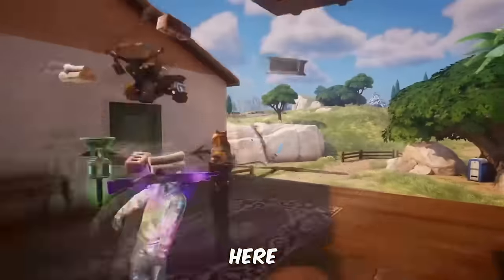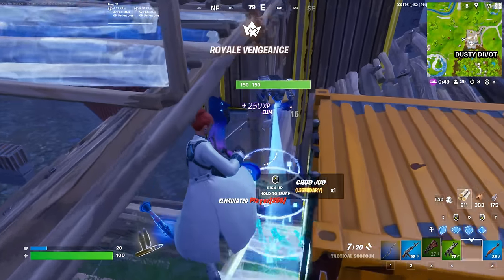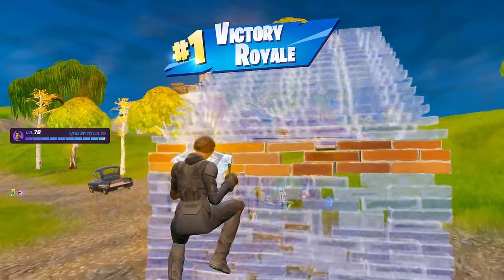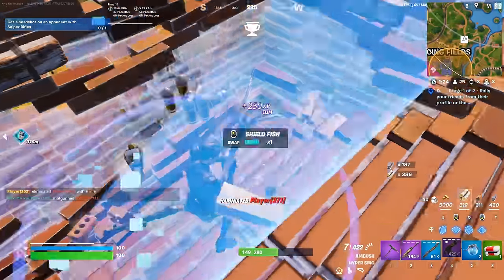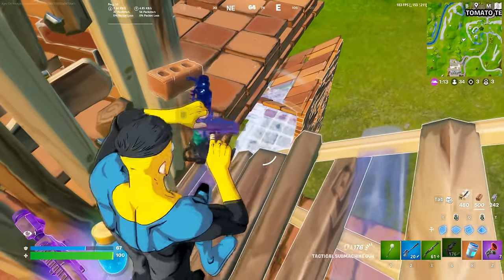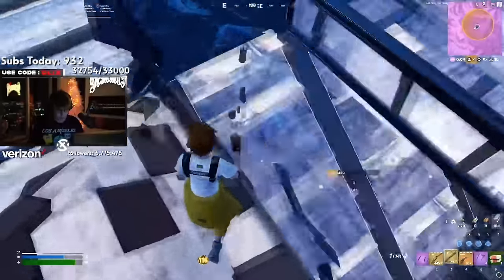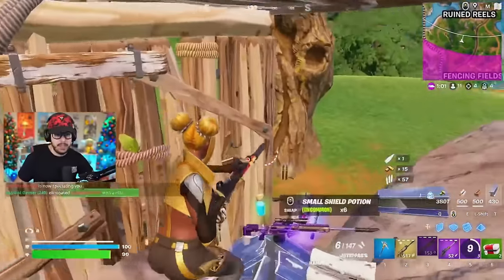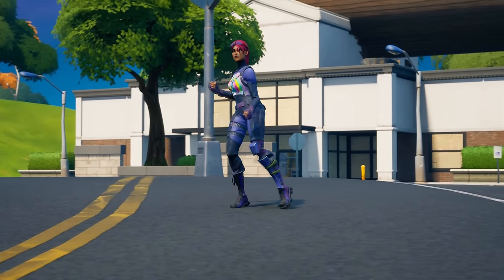30 *BEST* Fortnite Combos For 2024! (TRYHARD)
30 Best Fortnite Skin Combos In Chapter 5 Season 1.. What Fortnite Combo Is Your Favourite This Season?